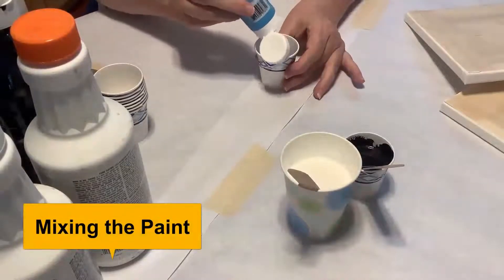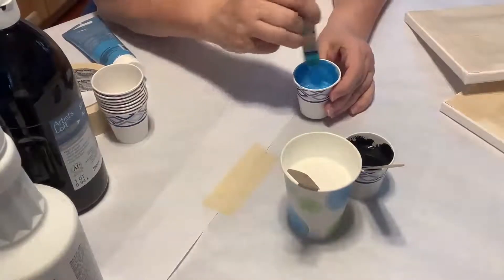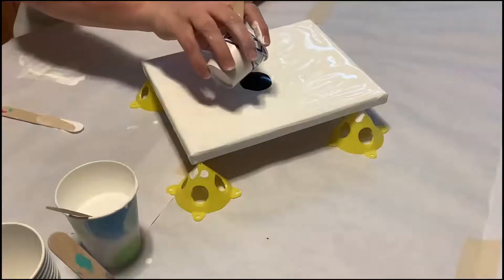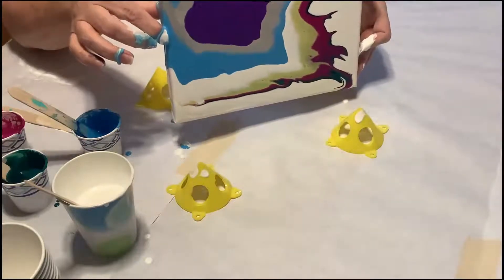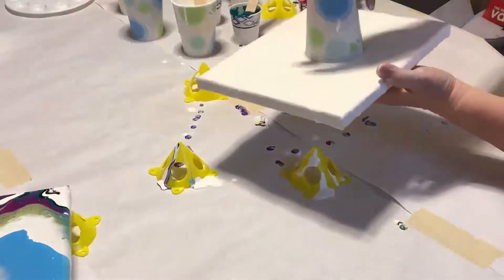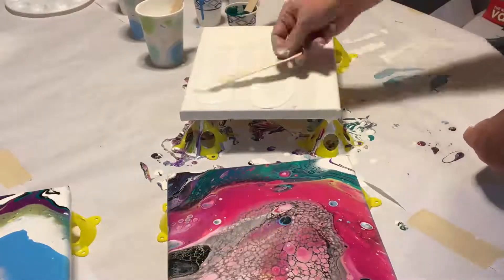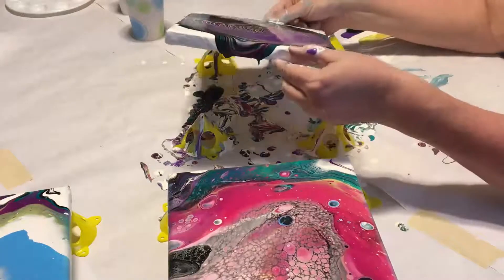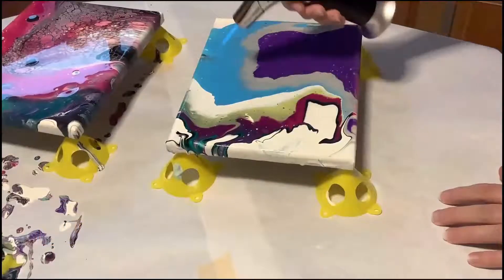Acrylic Paint Pouring - Part 2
Part 2 of the series. Learn about mixing paint, and watch demos of a clean pour, a flip cup and a dirty pour.